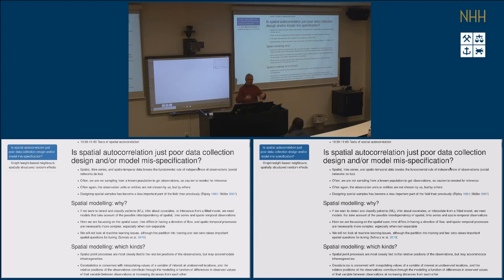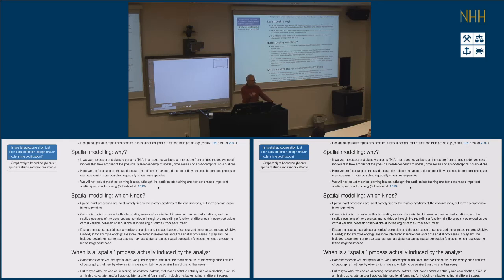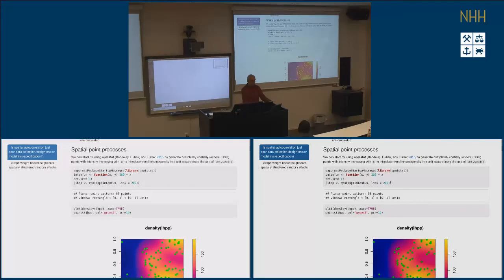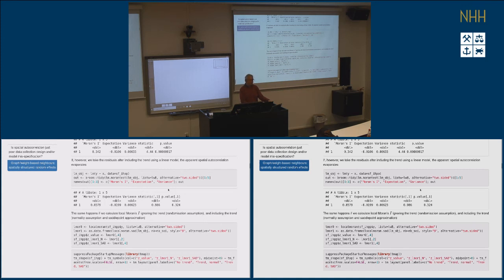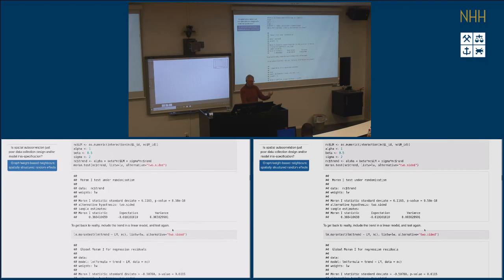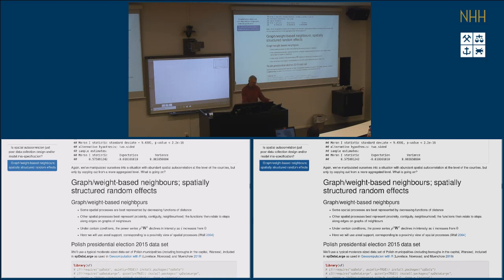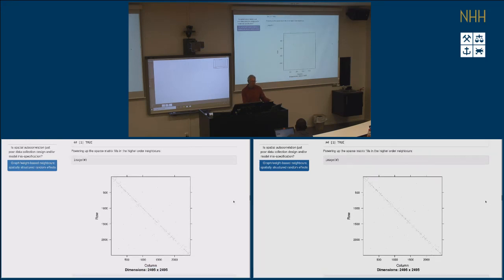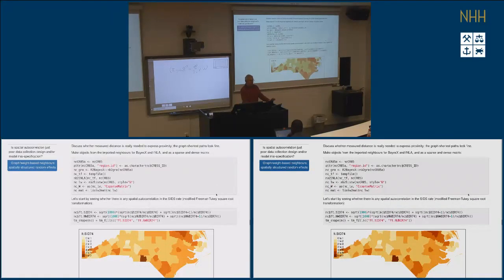Roger Bivand: Analysing spatial data (ECS530 05)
PhD course.